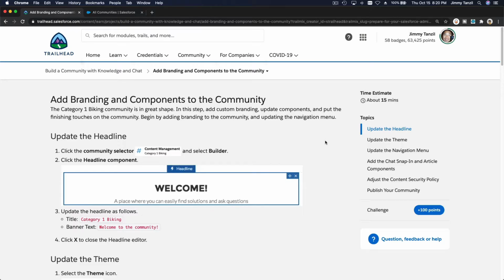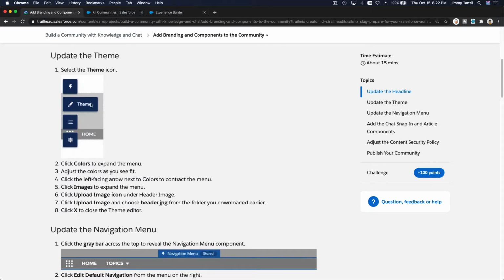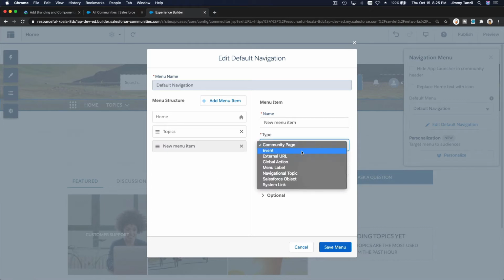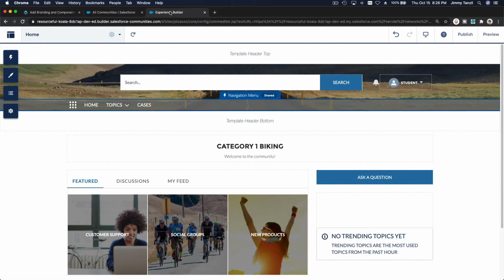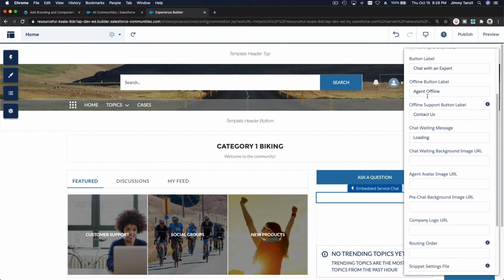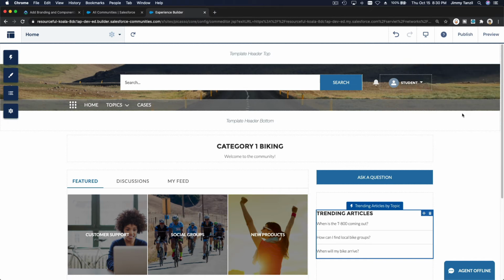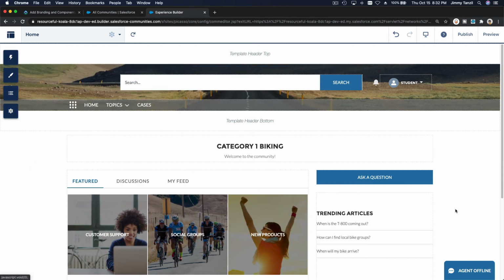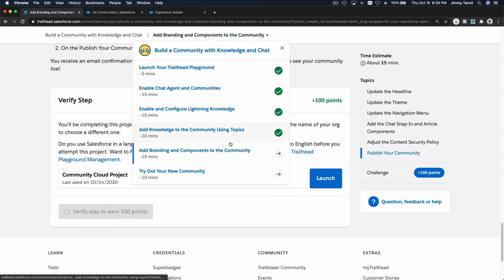Salesforce Admin Certification - Customizing Community Cloud